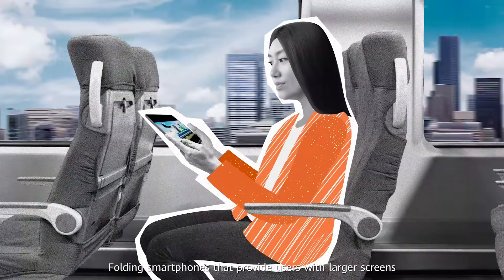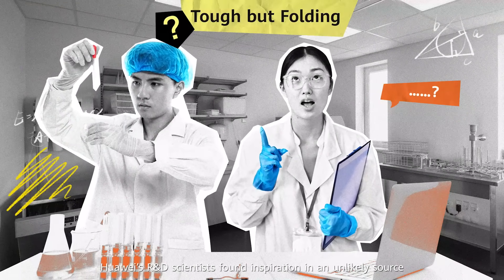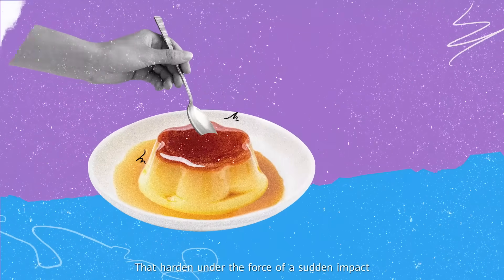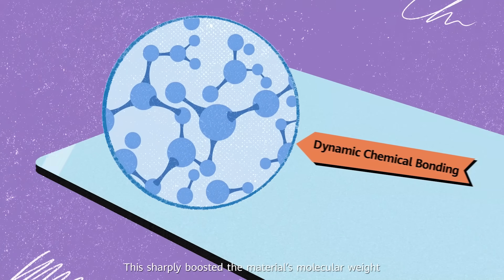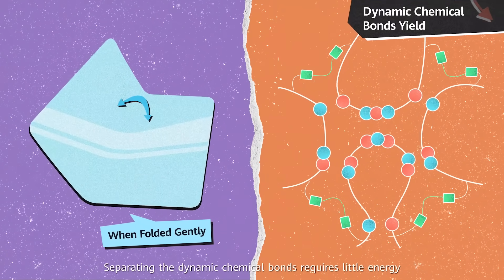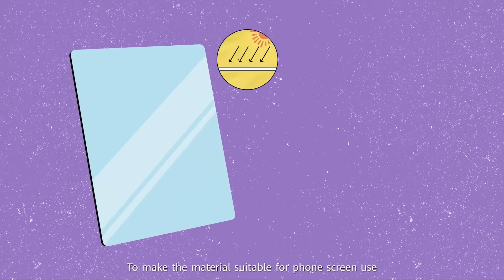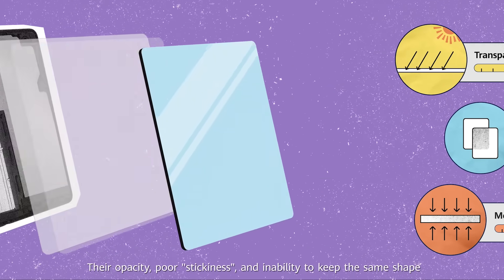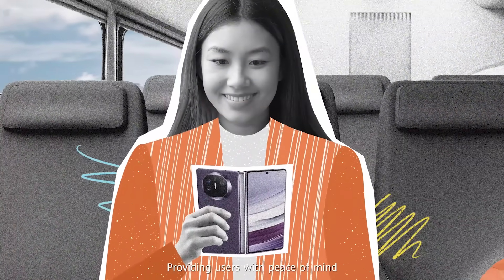Non-Newtonian Fluids: The Magic Behind Well-Protected Folding Phones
Huawei’s visionary scientists have come up with an ingenious method to protect folding phone screens: a new Non-Newtonian Fluid. These are liquids that harden under sudden impact yet remain soft when handled gently.